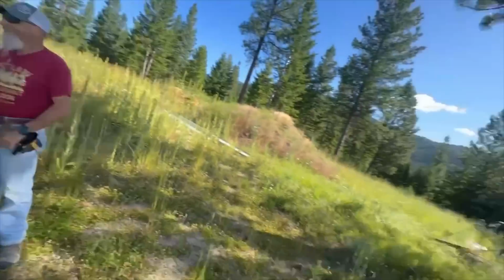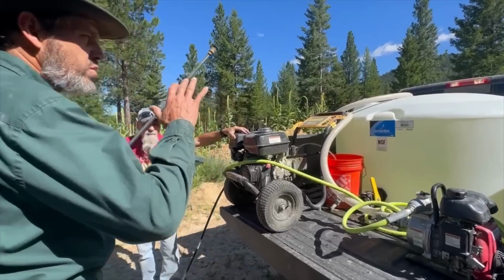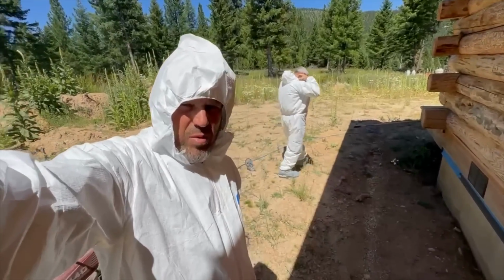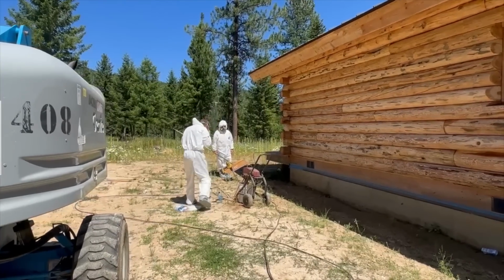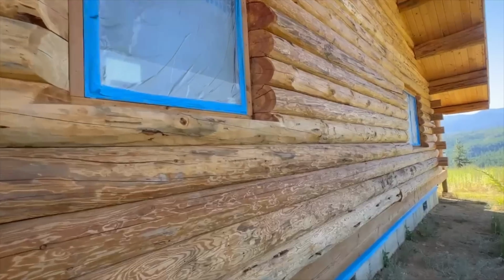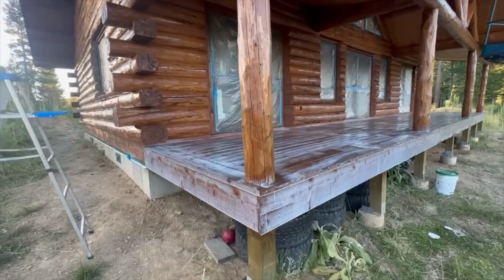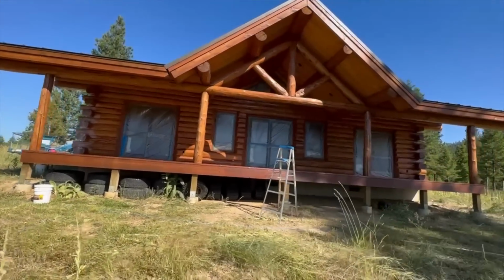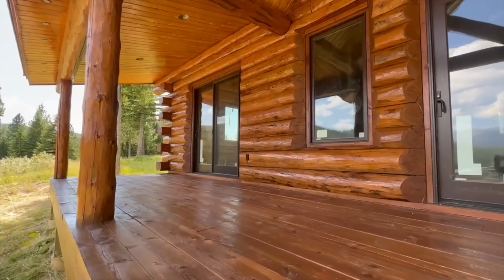Montana Rancher Log Home- Elvie Applies The Stain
Elvie and two of his daughters, Verena and Janna, and Dennis arrive at a Meadowlark Log Homes Montana Rancher, two years old, and apply three coats of plant-based exterior log stain.

This home in the first video:
Montana Rancher Log Home from Meadowlark, Elvie Takes A Tour ￼